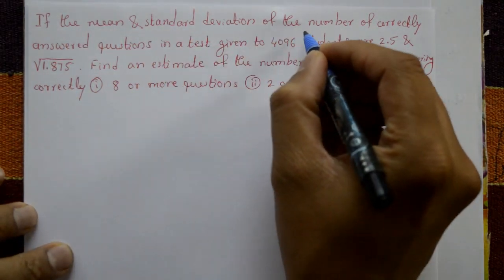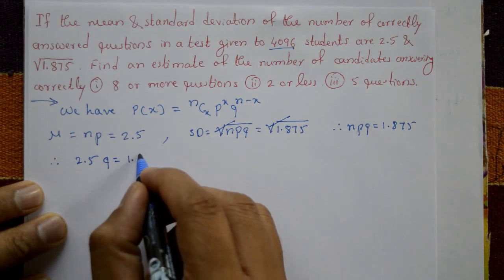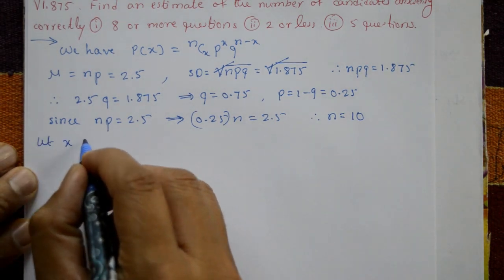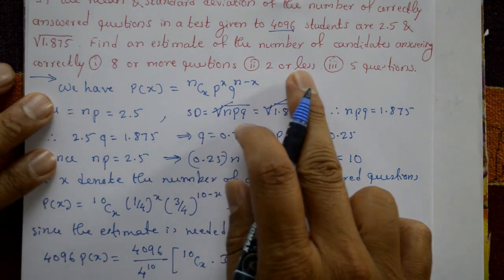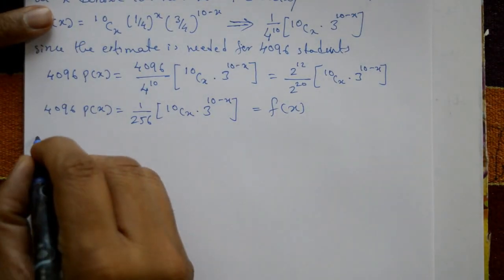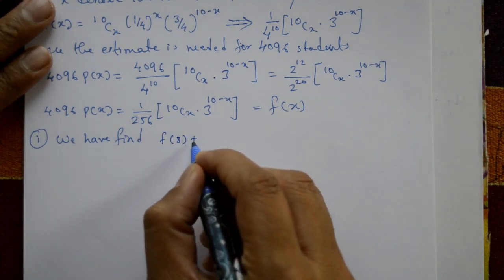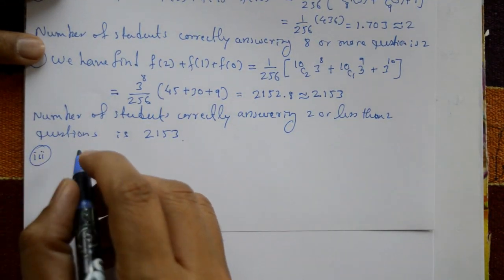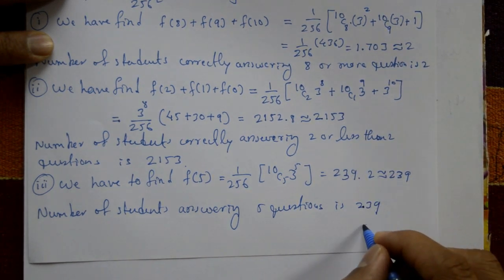Probability of Binomial distribution explain in easy steps interesting example(PART-6)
In this video explaining six problem of binomial distribution. Using binomial formula solve the problem and the binomial distribution is a powerful tool for modeling discrete events and probabilities. It can be used in a wide range of applications and is an essential concept in statistics and probability theory.